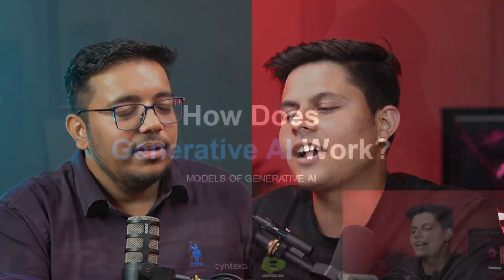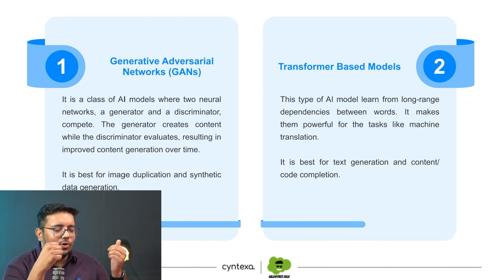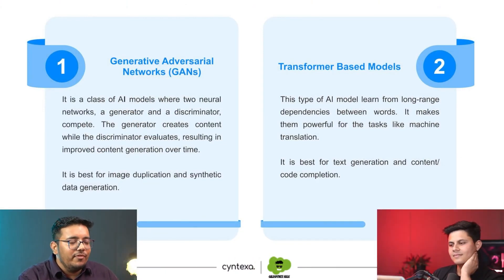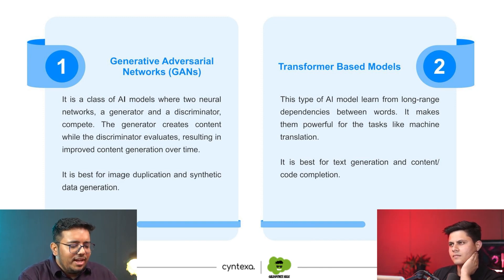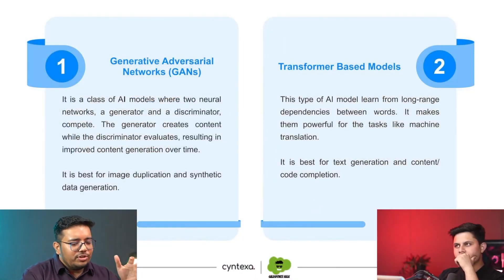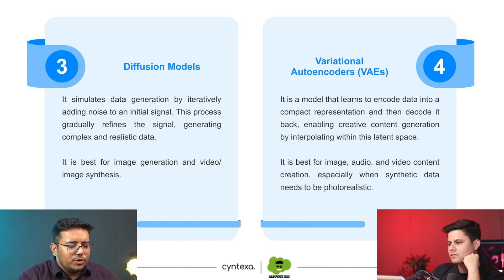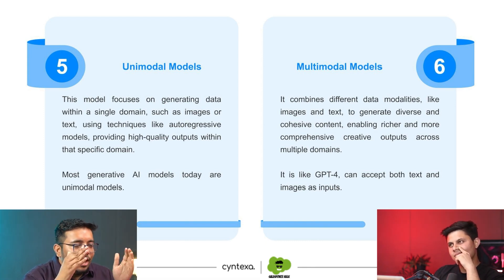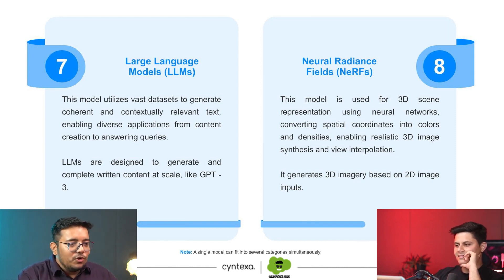Generative AI Models Types | How Does Generative AI Work?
Have you ever wondered how AI can be so creative? How do they generate art, music, and even text all on their own? Look no further!

In this extract from our latest webinar, we'll explore how Generative AI works, types of Generative AI Models and its potential to shape the future of Salesforce and beyond.

In this video:
✅Discover the secrets behind how Generative AI actually works.
✅Uncover its role in revolutionizing the Salesforce landscape and other industries.
✅Understand how this technology could transform the way businesses operate and interact with customers.

Whether you're a tech geek or just starting to dip your toes into the world of AI, our speaker breaks down complex concepts into understandable, relatable insights. You'll be surprised at how approachable Generative AI can be!